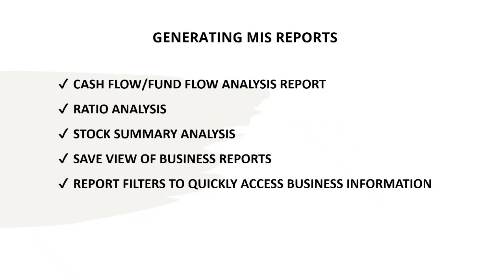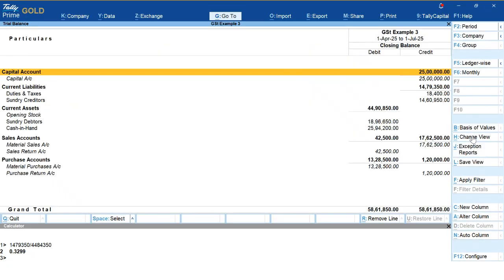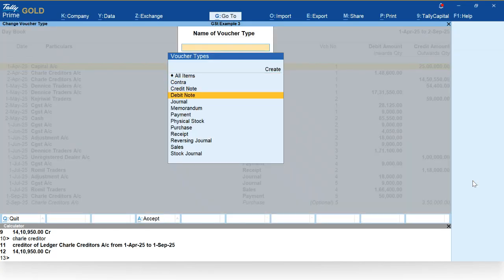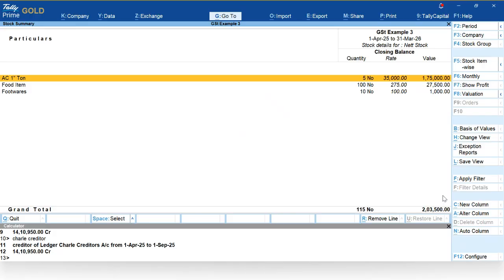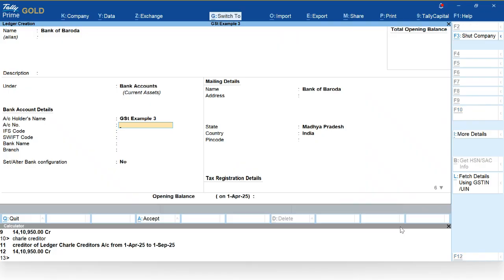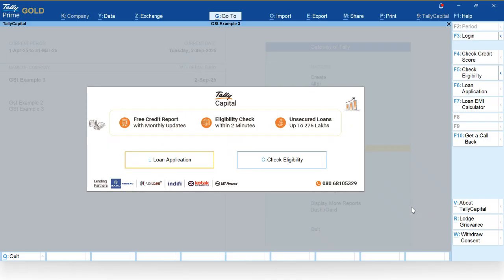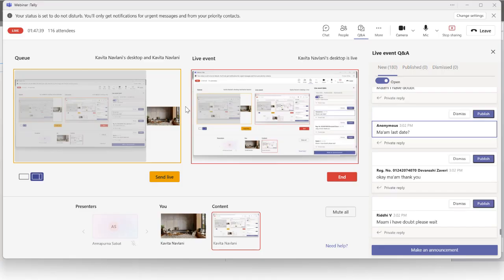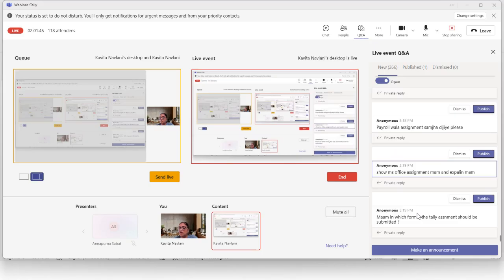Webinar :Tally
Monday, August 4, 2025 Time :1:30 PM - 3:30 PM